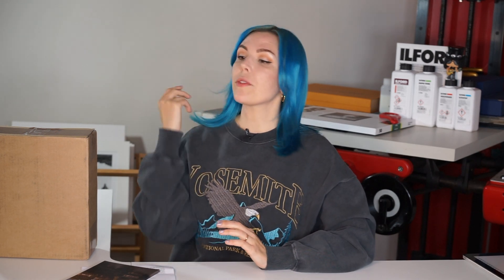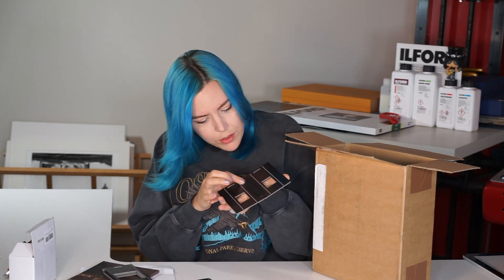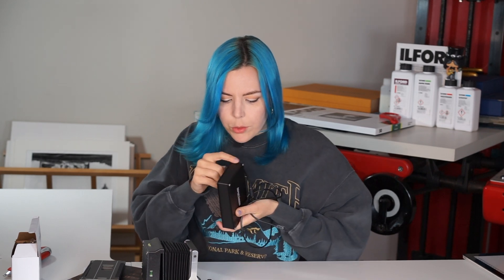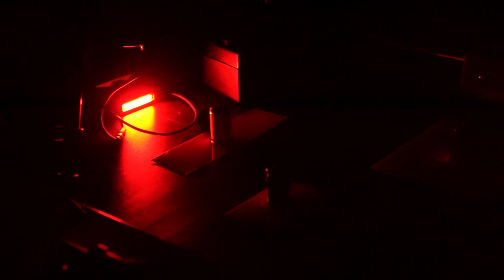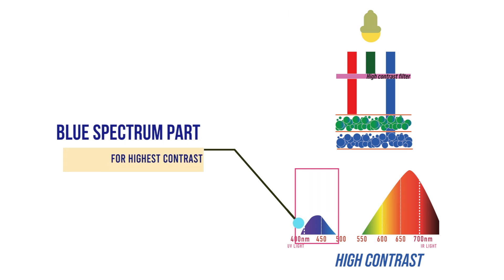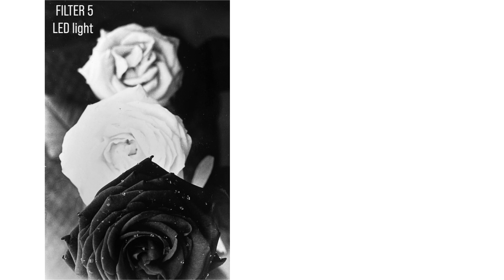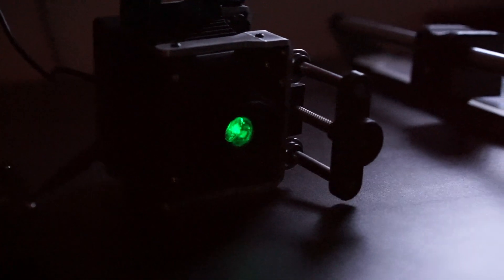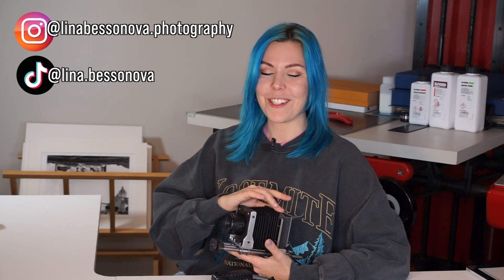Intrepid Enlarger Prototype Review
I was lucky to be among those who got the Intrepid Enlarger for review, and in this video I am unboxing the prototype and testing it, mainly for black-and-white contrast control, also explaining how the multigrade system works in general.

Feel free to link other videos in the comments!

The Kickstarter is already 500% funded by the moment of this video release, which also confirms the absolute NEED for such a device in our growing analog community!